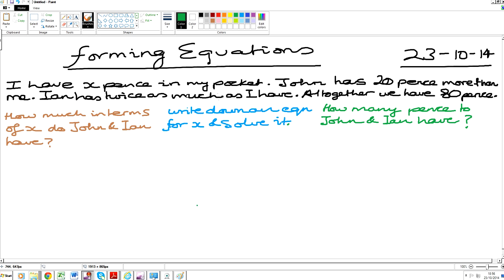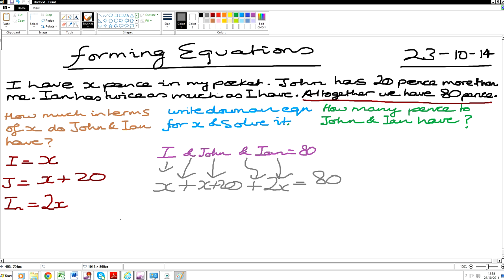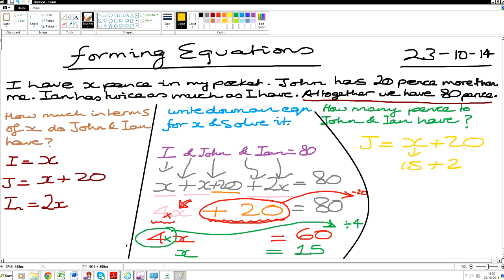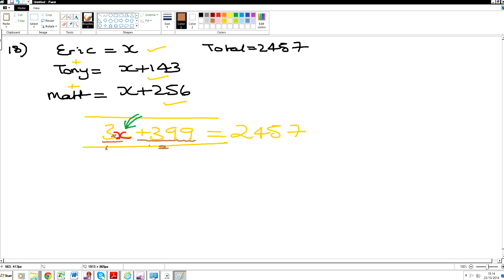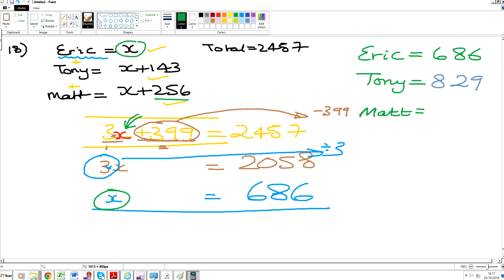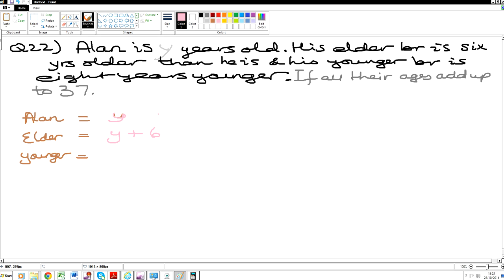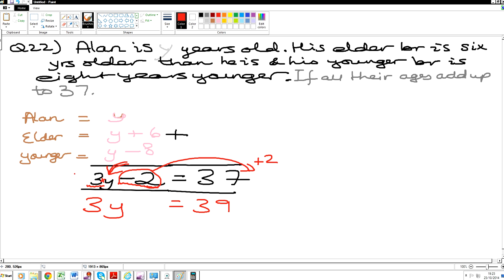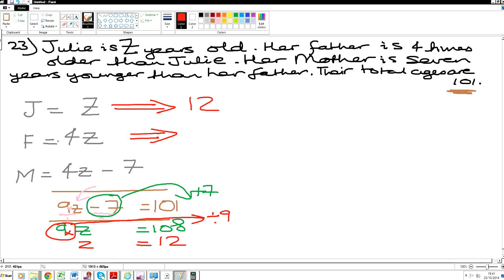Forming equations wordy